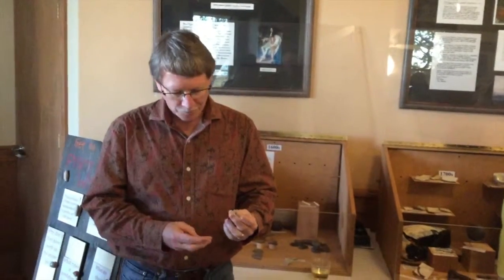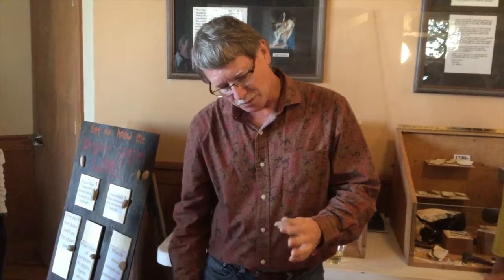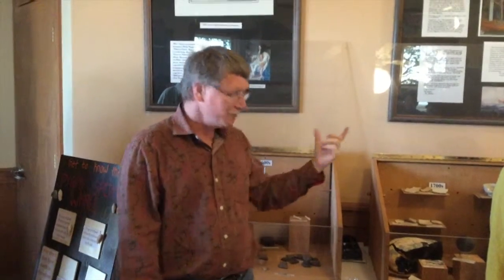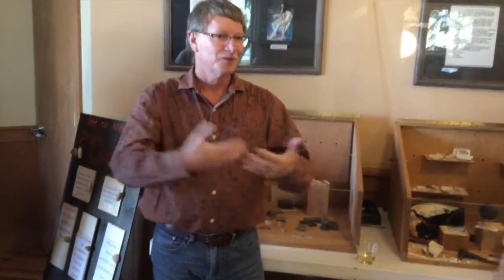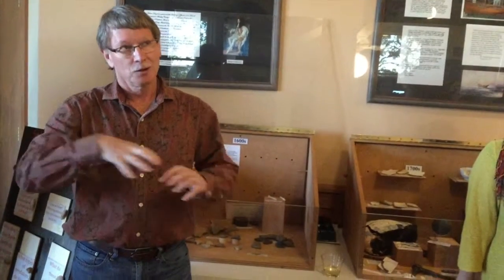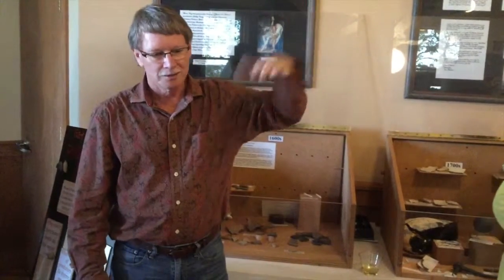Archives Presentation #2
This video is about Archives Presentation #2